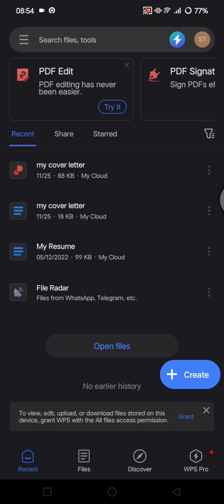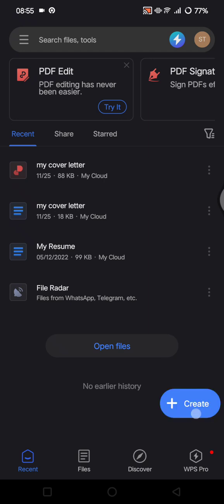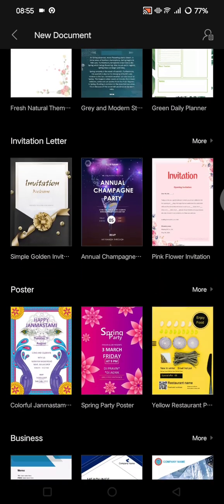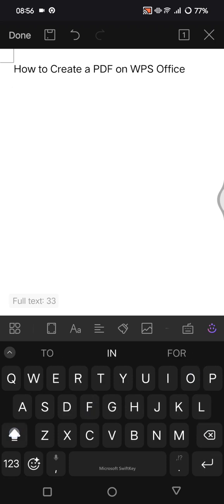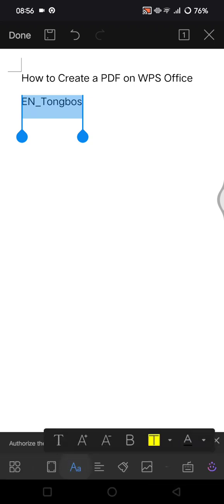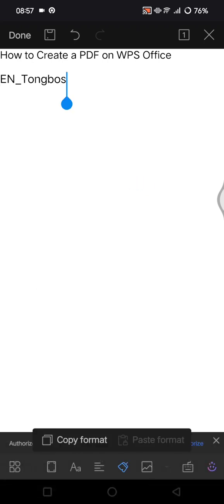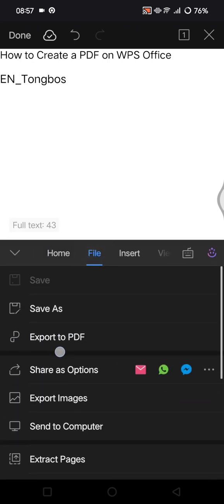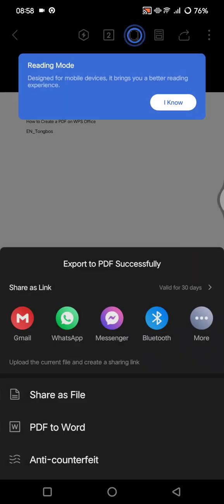😍 MASTERY: How to create a PDF on WPS Office in Android/ iOS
Want to create professional PDFs right from your smartphone? In this tutorial, I’ll guide you step-by-step on how to create a PDF quickly and efficiently using WPS Office on your mobile device